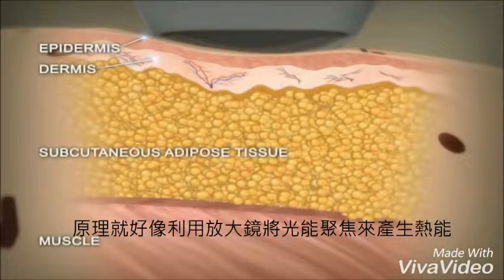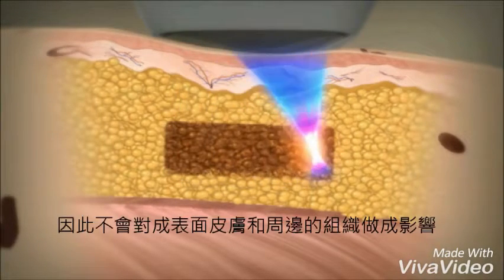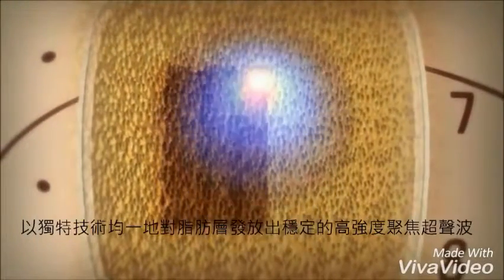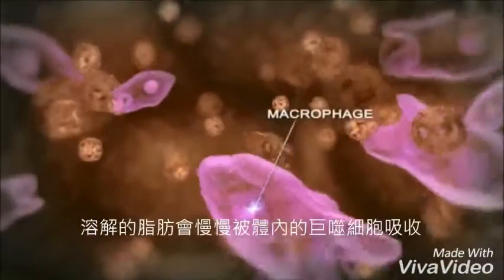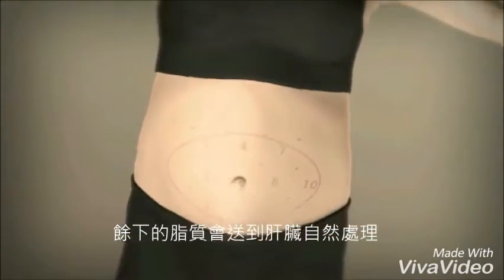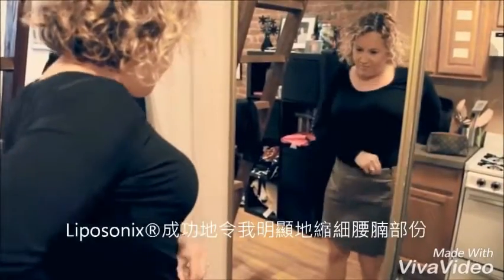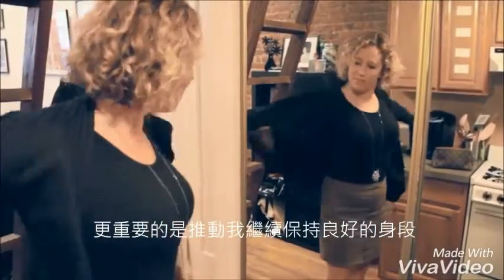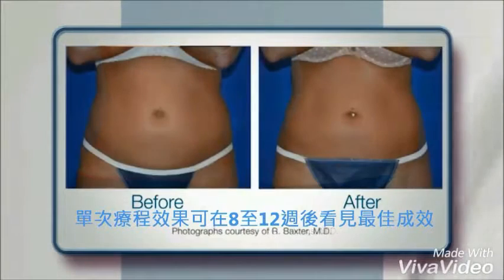聚焦超音波溶脂原理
聚焦超音波溶脂以非入侵性的聚焦超音波，藉由能量的傳遞用以破壞皮下脂肪細胞，進而減少脂肪細胞的積聚。